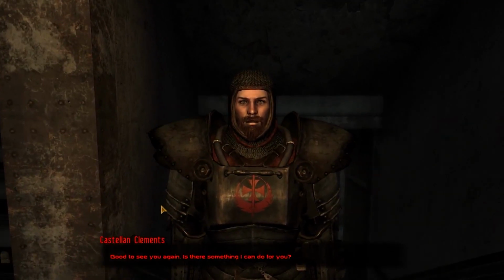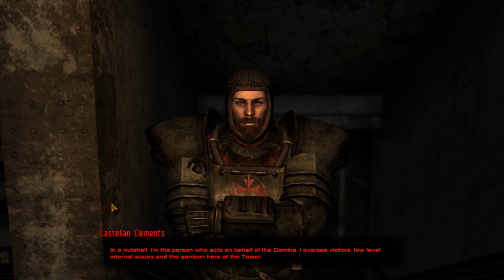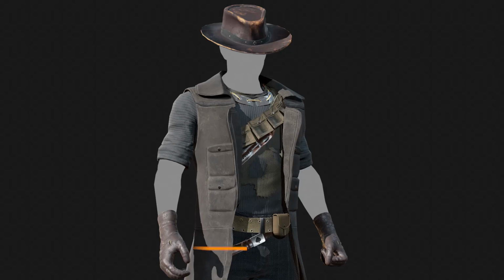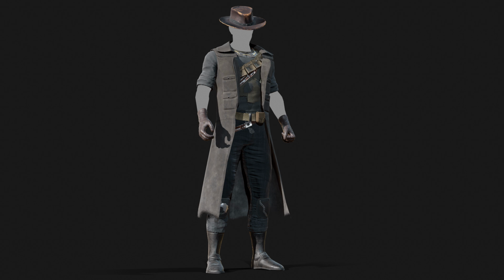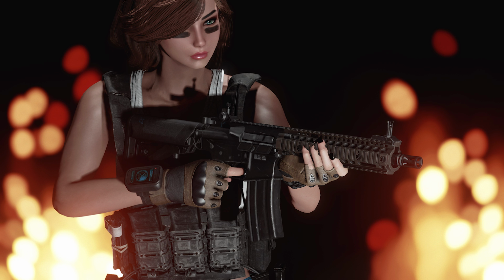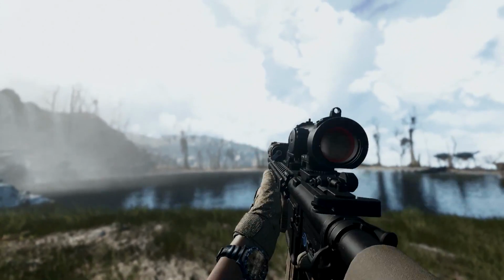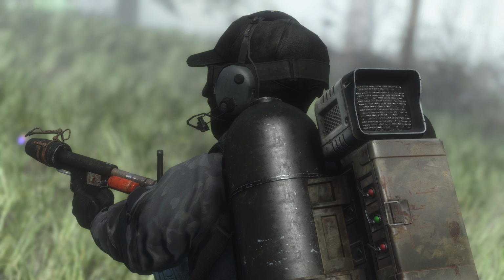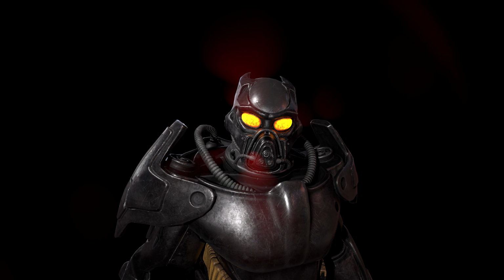Some Incredible Looking New Updates on the Massive Fallout: New Vegas Remake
Today we take a look at some of the exciting upcoming mods on their way to Fallout 4. With a particular focus on the Fallout: New Vegas remake mod, Fallout 4: New Vegas, Fallout: Miami, and Fallout: The Frontier which is the largest mod ever to come to Fallout.